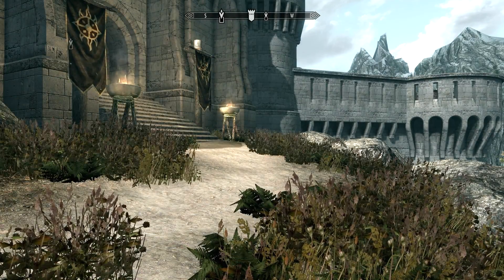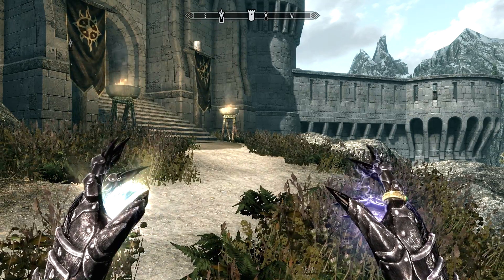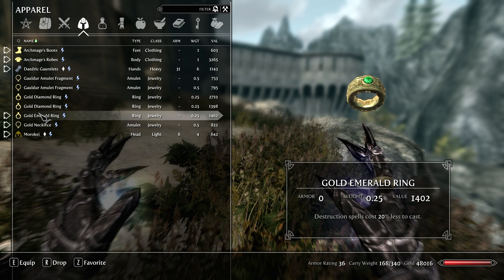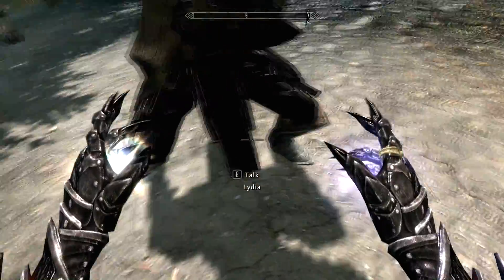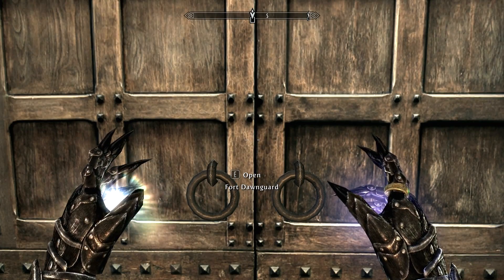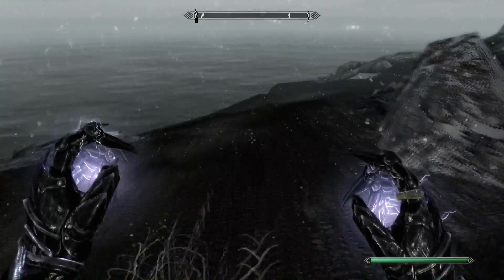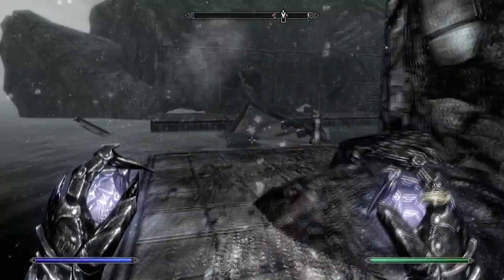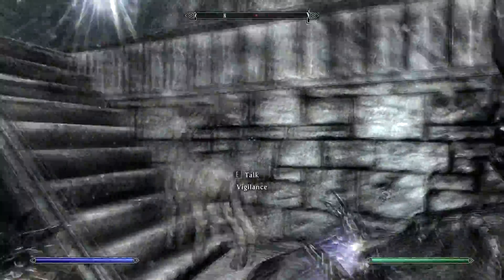Let's Play Skyrim Part 114 - Crypt Crawl [Hour Long Special!]